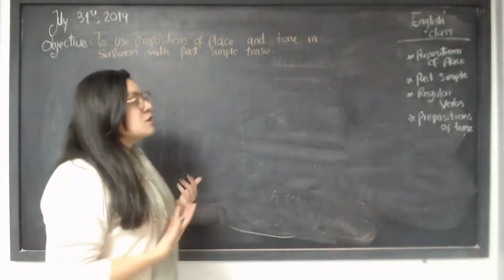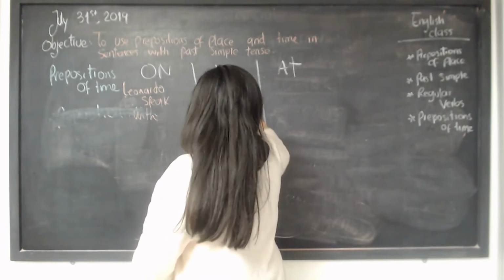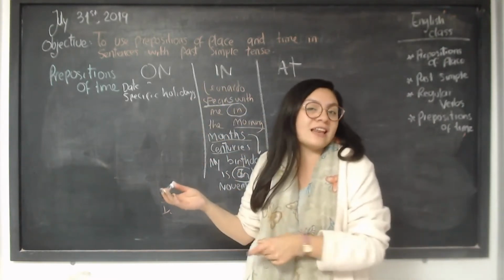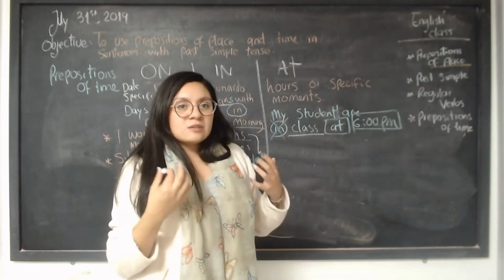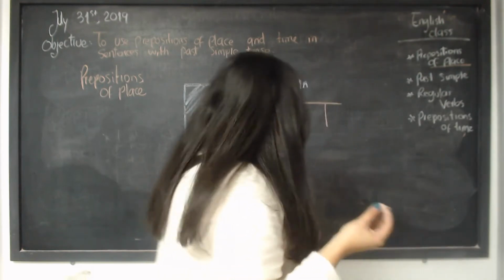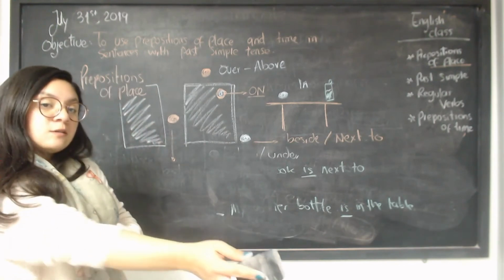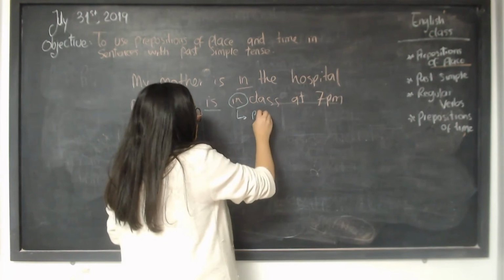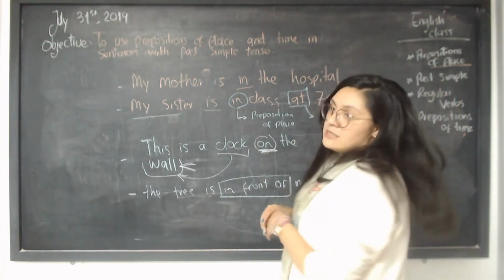Ciclo 6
Prepositions of  place and time